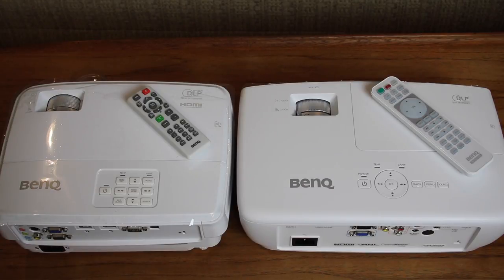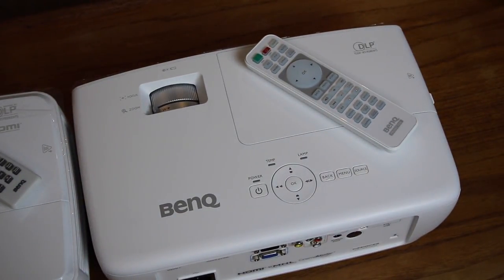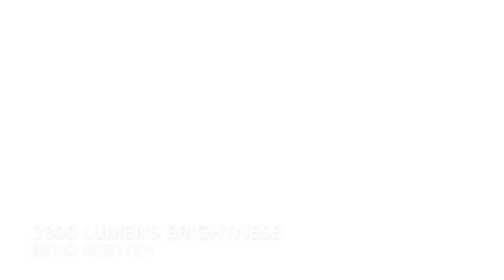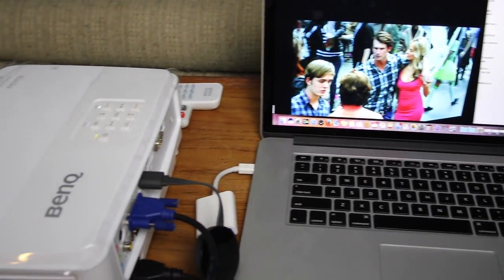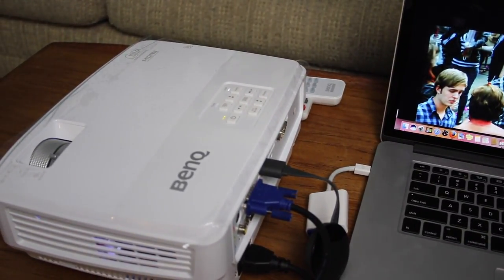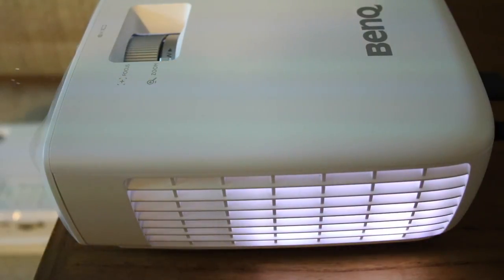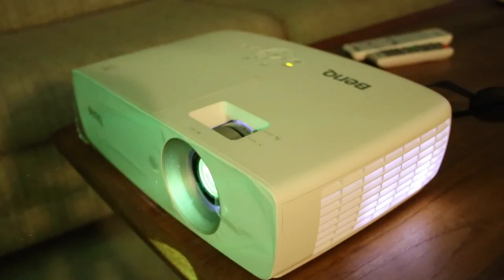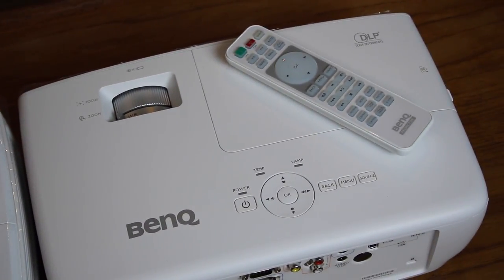BenQ Projector Blogger Review